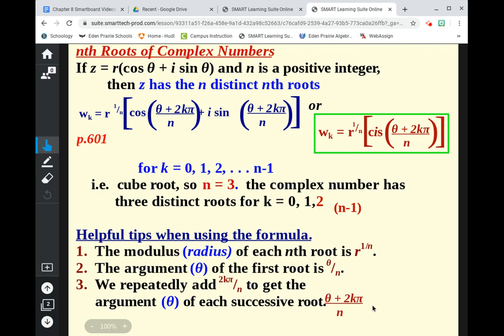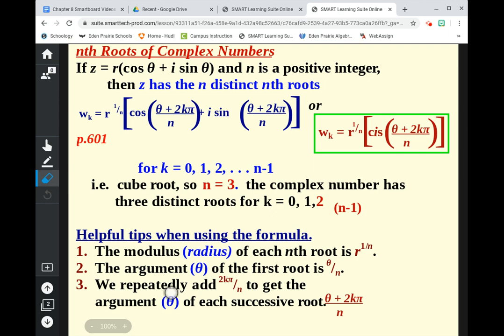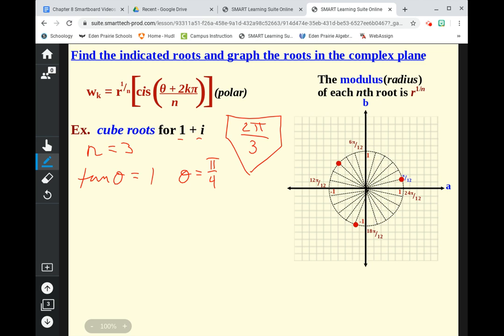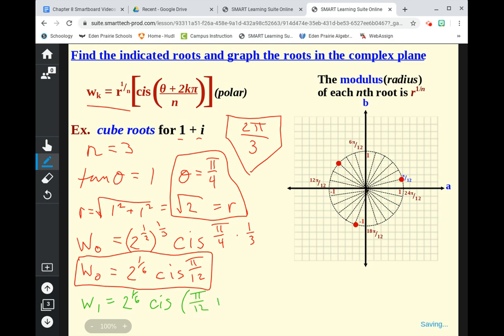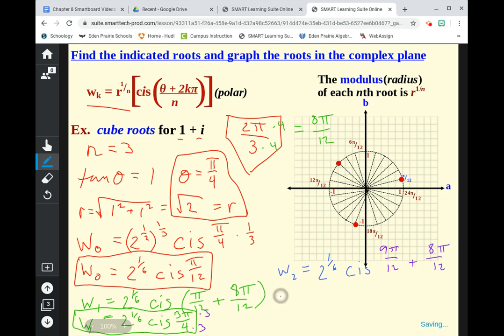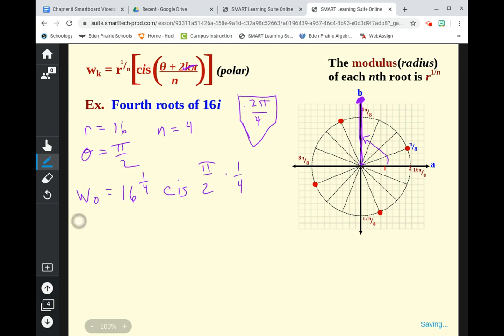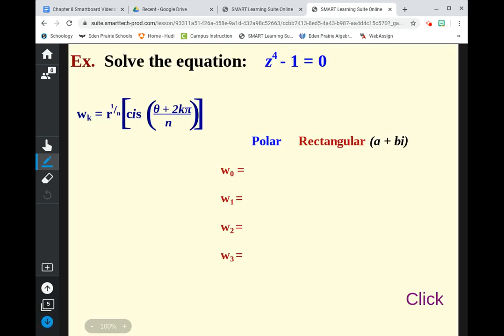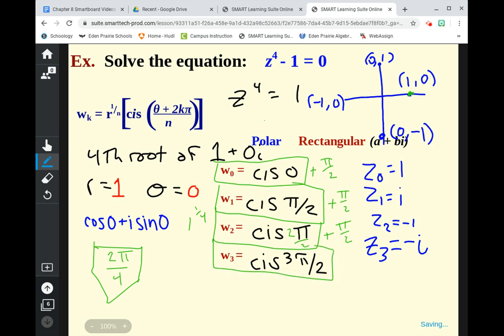8.3 D2 #2 (Roots of Complex Numbers)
8.3 D2 #2 (Roots of Complex Numbers)